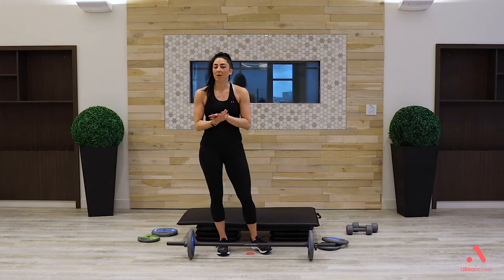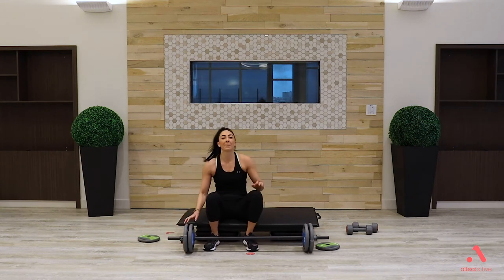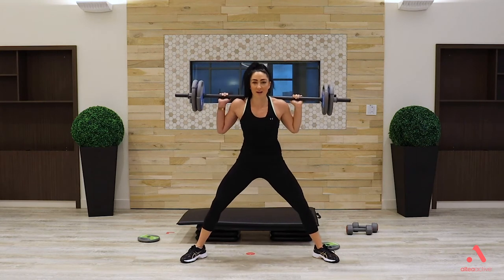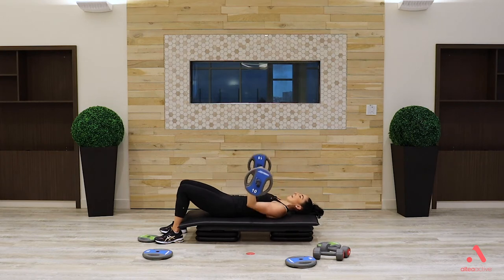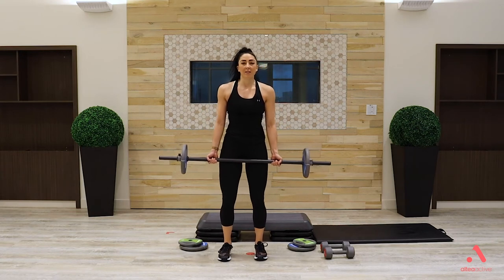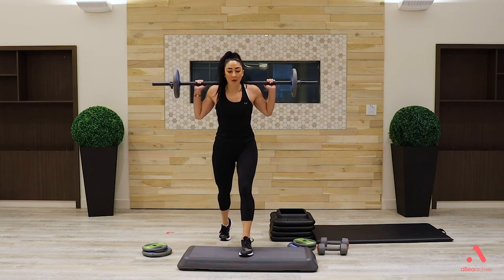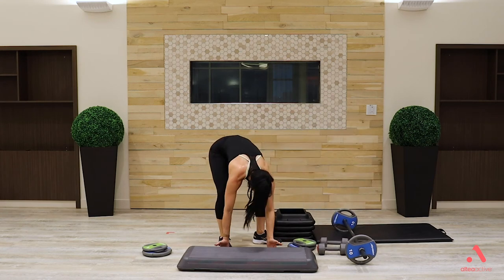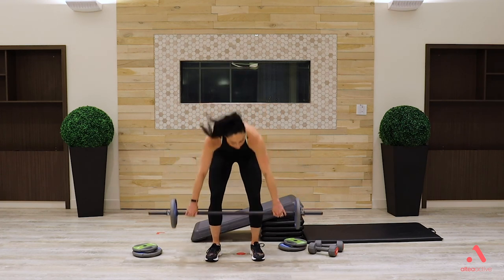Barbell With Janet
Join us for a 30-minute Barbell workout with Janet in the comfort of your home!